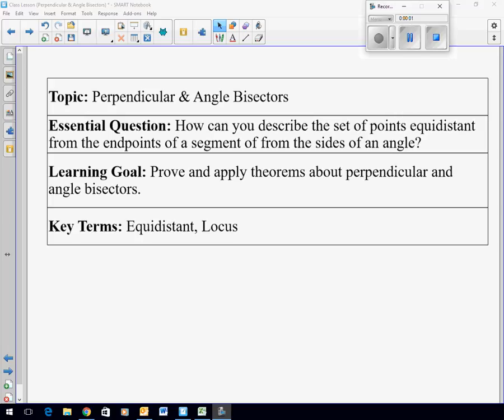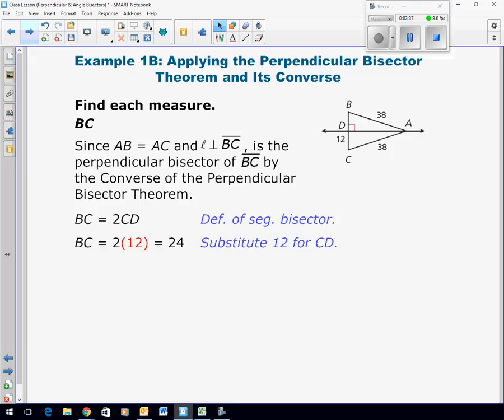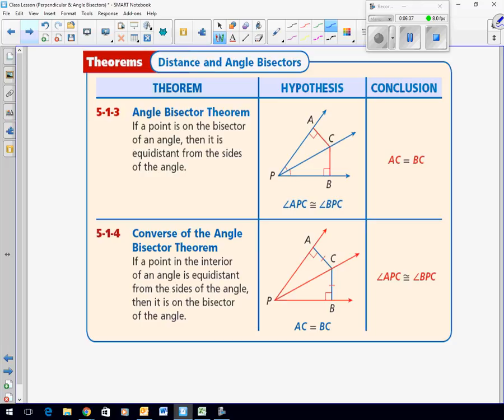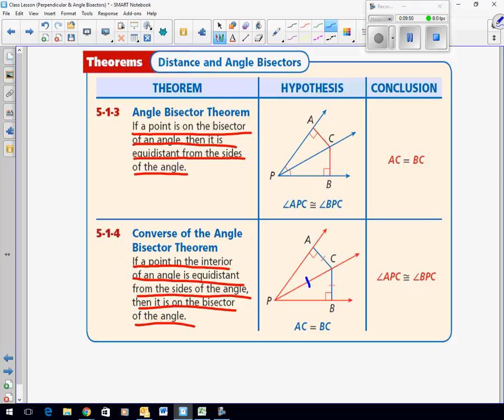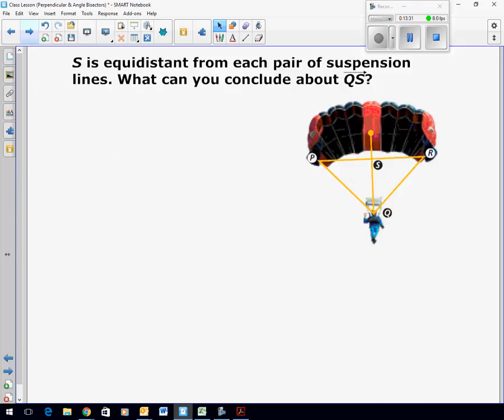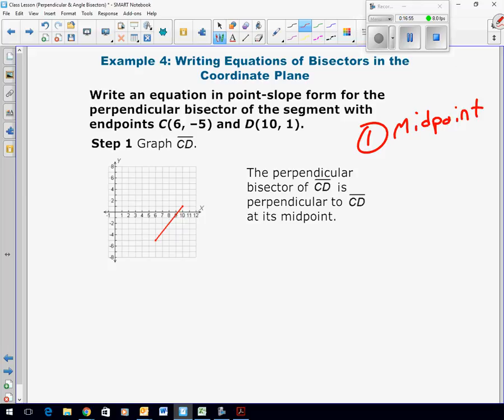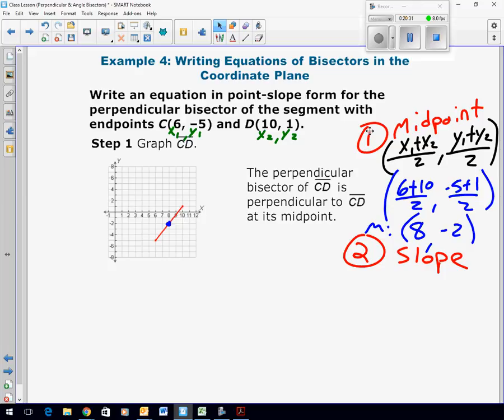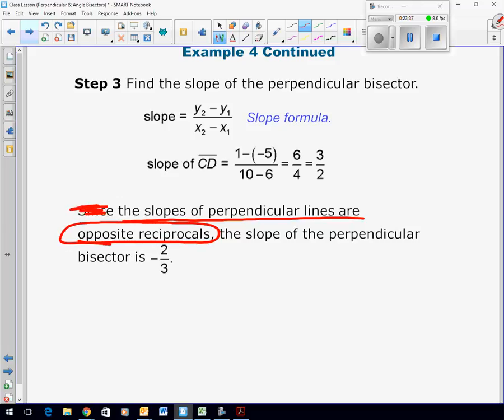Class Lesson 02 24 17 2nd Block